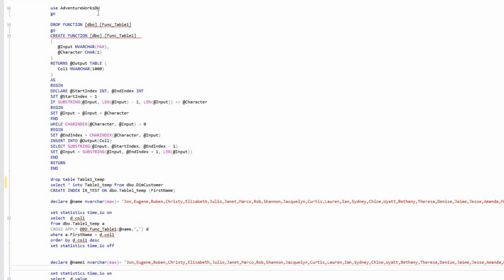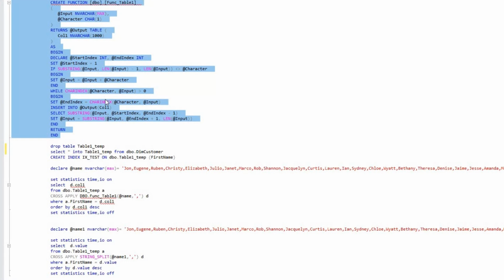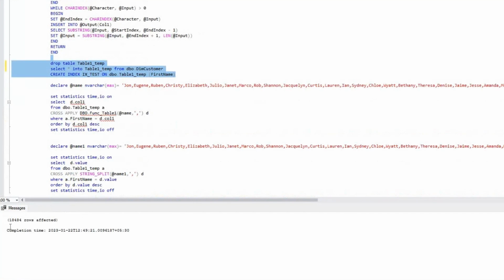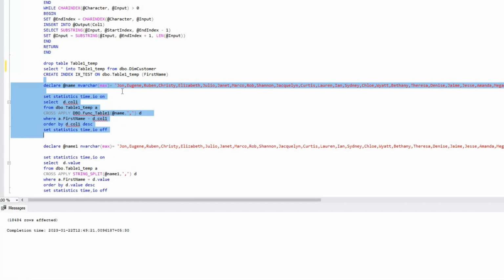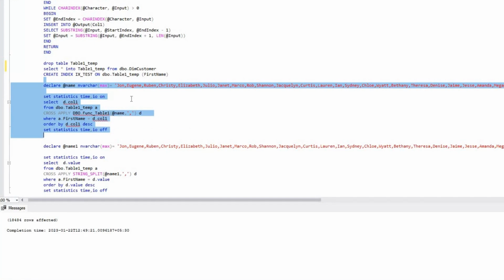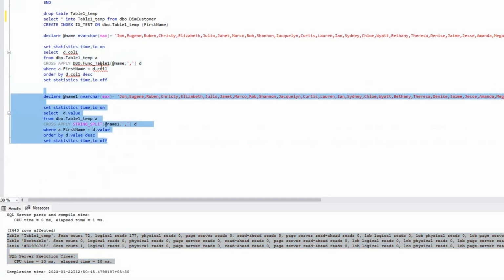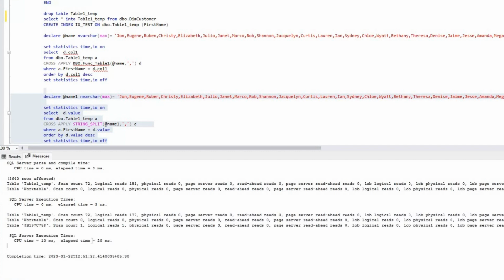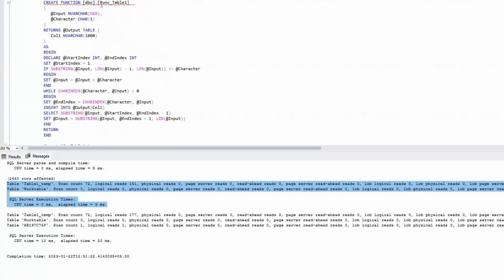SQL Server Query Tuning Series -Unraveling the Impact of Functions on SQL Server Optimizer Estimates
SQL Server Query Tuning Series - Optimizing Queries: Unraveling the Impact of Functions on SQL Server Optimizer Estimates @jbswiki

Welcome back to our SQL Server Query Tuning series, where we delve deep into the intricacies of SQL Server performance optimization. In today's episode, we're going to unravel a complex topic that often perplexes developers and database administrators alike – SQL Server Optimizer Estimates and their relationship with functions. We'll explore how the use of functions in queries can significantly impact optimizer estimates, affecting query performance in ways you might not have anticipated.

Understanding SQL Server Optimizer Estimates

Let's start by revisiting the fundamental concept of optimizer estimates. When SQL Server processes a query, it relies on various statistics and algorithms to estimate the optimal execution plan. These estimates are crucial as they guide the server in choosing the most efficient way to execute the query. Optimizer estimates encompass factors like the number of rows to be processed, memory requirements, and CPU usage.

In our previous episodes, we've discussed how accurate statistics and well-maintained indexes are pivotal for precise optimizer estimates. However, today we're focusing on a different aspect – the impact of functions on these estimates.

The Role of Functions in SQL Queries

Functions in SQL Server can be incredibly useful. They allow for code reuse, enhance readability, and facilitate modular programming. However, their usage comes with a cost, particularly in terms of query performance. Functions, especially scalar and table-valued functions, tend to be 'black boxes' for the optimizer. When functions are used in queries, the optimizer faces challenges in estimating their impact accurately.

Scalar functions, for example, can hide complex logic within them. When a scalar function is applied to a column in a query, the optimizer might not fully grasp the function's behavior, leading to suboptimal estimations. Similarly, table-valued functions often pose challenges as their cardinality and selectivity are not readily apparent to the optimizer.

Impact of Functions on Optimizer Estimates

Now, let's delve into the heart of the matter – how functions influence optimizer estimates. When functions are used in queries, the optimizer may underestimate or overestimate the number of rows affected, leading to poor execution plans. Scalar functions, in particular, can cause 'estimation drift,' where the number of rows estimated and the actual number of rows returned by the function differ significantly. This discrepancy can result in suboptimal joins, sorts, and aggregations.

Table-valued functions, on the other hand, introduce a layer of complexity. The optimizer might not accurately predict the cardinality of the table-valued function's result set, leading to inefficient nested loop joins or suboptimal index choices. The lack of statistics for table-valued functions exacerbates this problem, making it challenging for the optimizer to make informed decisions.

Common Pitfalls and Challenges

In this section, we'll explore common pitfalls developers encounter when using functions in SQL queries. One major pitfall is the lazy reuse of code through functions. While it's tempting to encapsulate logic within functions for reusability, doing so without considering the impact on query performance can be detrimental. We'll discuss scenarios where functions are unnecessarily called within loops or used on columns participating in joins, leading to significant performance degradation.

Additionally, we'll address the challenges posed by inline table-valued functions. While they offer better performance than multi-statement table-valued functions, they still require careful consideration. Improper usage of inline table-valued functions can lead to reduced parallelism and hinder the optimizer's ability to generate efficient execution plans.

Strategies for Optimization

In this crucial section, we'll provide practical strategies for optimizing queries involving functions. One fundamental approach is to avoid using functions on columns in join conditions, WHERE clauses, or predicates. Instead, consider recalculating function results and storing them in variables or temporary tables.

Another effective strategy is to consider rewriting scalar functions as inline table-valued functions. By converting scalar functions into inline table-valued functions, you provide the optimizer with a clearer view of the function's behavior, enabling better estimation.

Thank you for joining us in this episode of our SQL Server Query Tuning series. Happy querying!